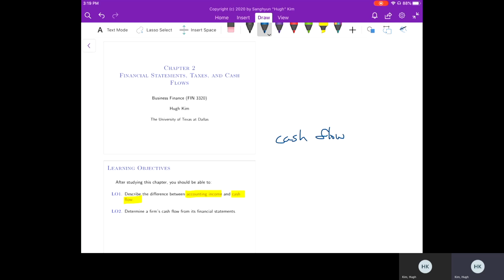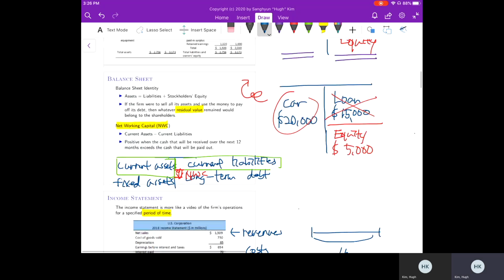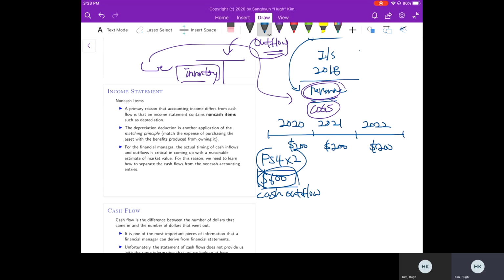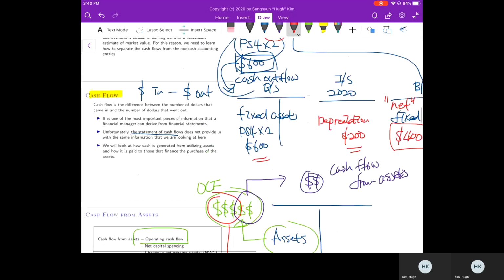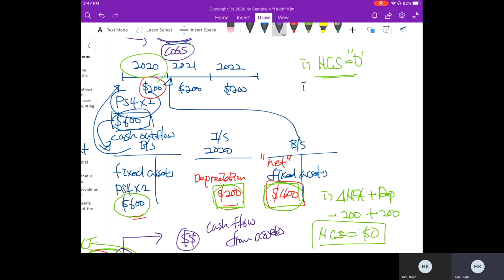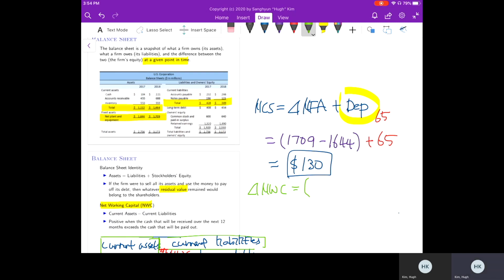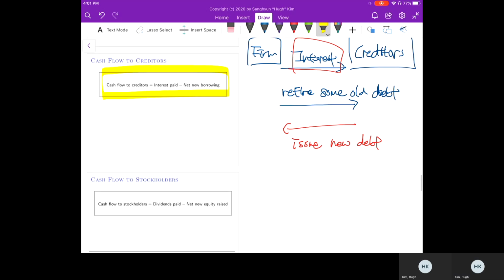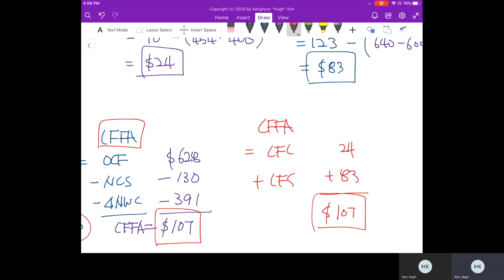FIN 3320 Chapter 02 Financial Statements, Taxes, and Cash Flows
After studying this chapter, you should be able to:

1. Describe the difference between accounting income and cash flow.

2. Determine a firm’s cash flow from its financial statements.

The textbook for the course is “Fundamentals of Corporate Finance,” 12th Edition, Ross, Westerfield, and Jordan, McGraw-Hill, 2018.